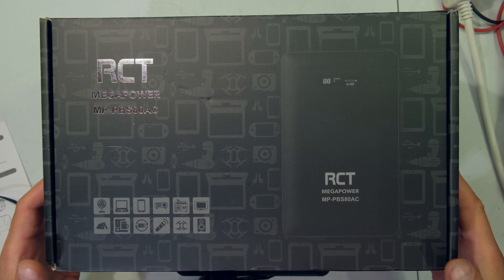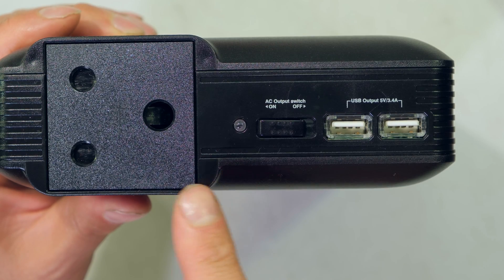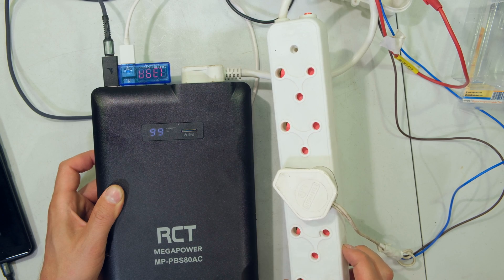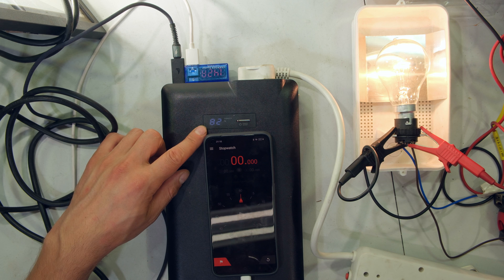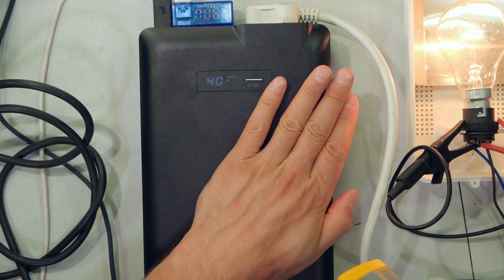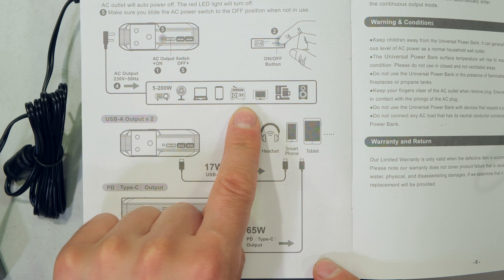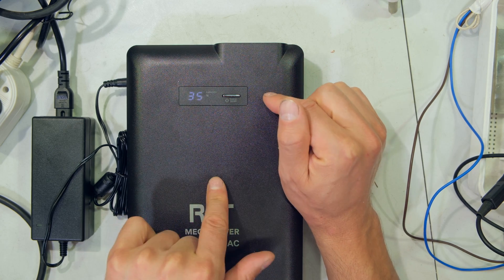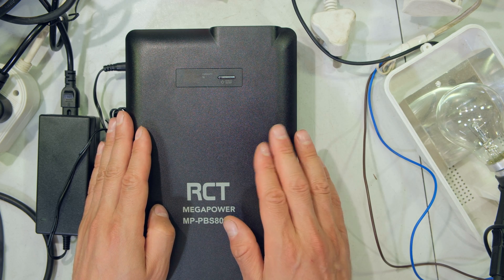Review of the Rectron RCT MP-PBS80AC Portable lithium battery power bank for loadshedding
RCT MP-PBS80AC lithium battery bank.
RCT MP-PB80AC RCT MEGAPOWER 80000mAh AC Power Bank
Specifications:
- Model Number: RCT MP-PB80AC
- Connection: USB Type A & Type C output to change multiple phones & tablets
- Power Rating: 80000Mah 3.6V DC
- Effective Capacity: 288 Wh
- Charge Time: 12 hours

Charging Unit
- Input Voltage : 100-240V AC 50/60Hz
- Output Voltage : 24V DC 2.0A

Output
- 2 X 230V AC SOCKET: 200W Total
- 2 X USB TYPE A PORT 5V DC: 3.4A Total
- 1 X USB TYPE C PORT 5V DC: 3.1A